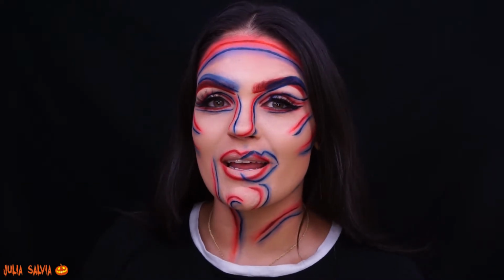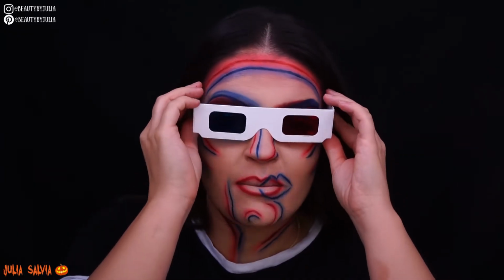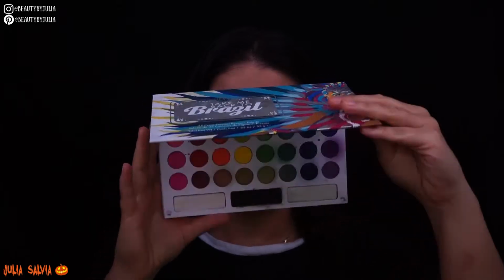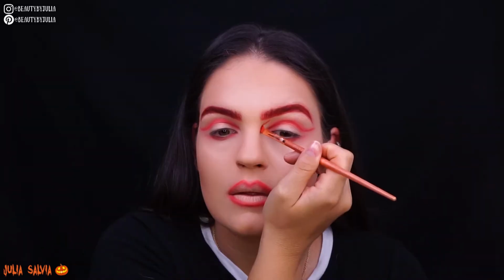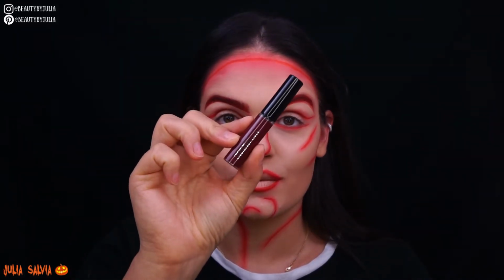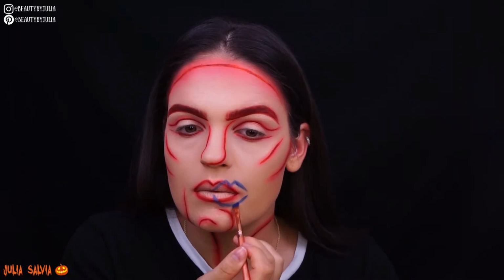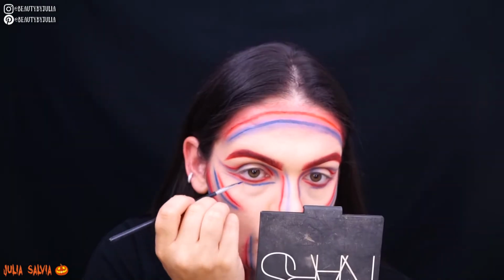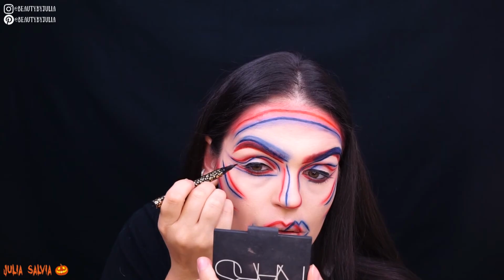3D MAKEUP ILLUSION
put ya 3D glasses on for this one!!
HAPPY DAY 3!!

HEY GLITTAHFAM ! 👑

▷INSTAGRAM♡: @beautybyjulia

HI GLITTAHFAM ! ❤

►PRODUCTS USED
BH Cosmetics Take Me Back to Brazil Palette
PUR x Barbie False Lashes
First Aid Beauty Coconut Skin Smoothie Primer Moisturizer
Dr Brandt Pores No More Pore Refiner Primer
Tarte Face Tape Foundation Light-Medium Neutral
Tarte Face Tape Foundation Medium Beige
Tarte Shape Tape Concealer Light-Neutral
Too Faced Peach Perfect Loose Setting Powder
NARS Bronzer Laguna
L’Oreal Lash Paradise Mascara
L’Oreal Voluminous Original Mascara Burgundy
Tarte Mandater Liquid Liner
MAC Technakohl Eyeliner Graphblack
MAC Liquidlast Liner Keep It Currant
DIOR Diorshow On Stage Liner Matte Blue
Suva Beauty Hydraliner Tracksuit
Suva Beauty Hydraliner Cherry Bomb
It Cosmetics Brilliant Powder Brush
Wet n Wild P65 Brush
Tarte Rainforest of the Sea Foundation Brush

SAVE SOME MOOLAH:

save 10% with my code "JULIA" (works on top of sales too!!)

save 10% with my code "BEAUTYBYJULIA"

save 25% with my code "JULIA"

save 15% with my code "JULIA"

use my code "BEAUTYBYJULIA" for a freebie in your first box